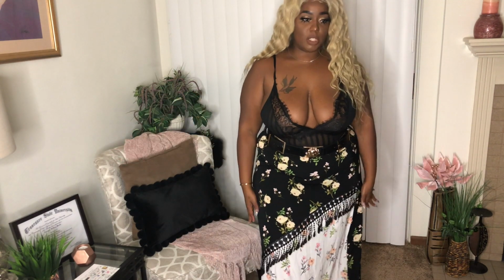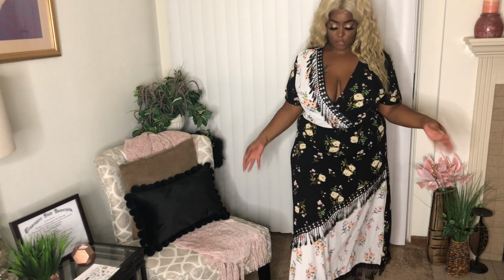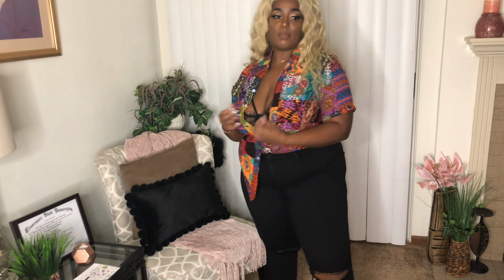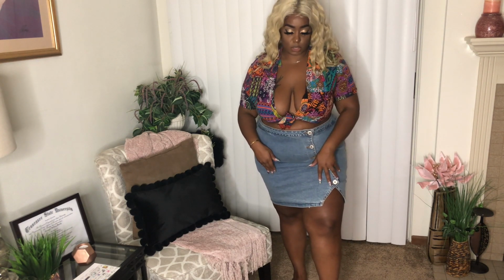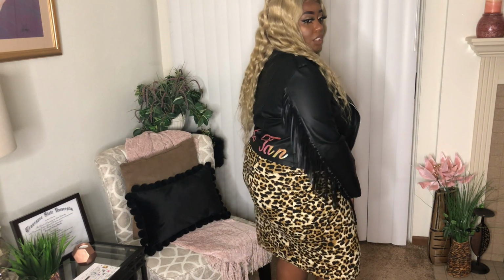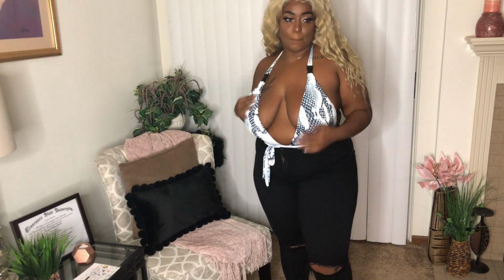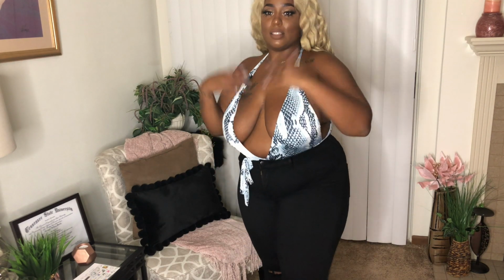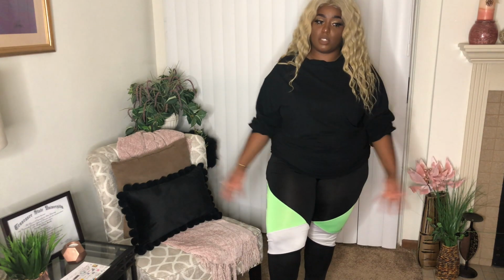VERSATILITY WITH ROSEGAL! HOW MANY WAYS CAN YOU STYLE IT? PLUS SIZE TRY-ON HAUL | ft. SKILLSHARE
ITEMS SHOWN IN VIDEO:
Rosegal Plus Size Leopard Print Slit Bodycon Dress - 1x

613B BLONDE BEE BUNDLES 20IN FRONTAL 20X22X24IN BUNDLES
IT ALWAYS HAS BEEN AND ALWAYS WILL BE ABOUT STYLE! Get ready guys because we aren't doing a regular degular try-on haul today. I'm taking some random. cute pieces Rosegal was nice enough to sponsor me with and showing you different ways to style them. Get you style books ready, cuz I created some looks if I do say so myself lol! All info and links are listed. Thanks so much for coming back to my channel.
Want me to review a product or get in touch:
Tangeia Smith USPS Postmaster
Have you seen my previous video!?
Do not hesitate to leave a video suggestion or product review recommendations!